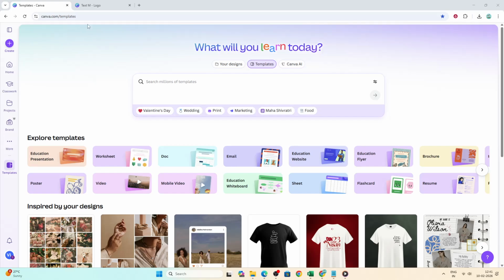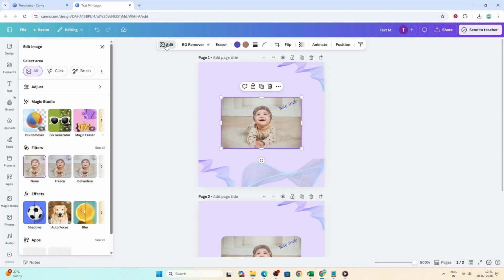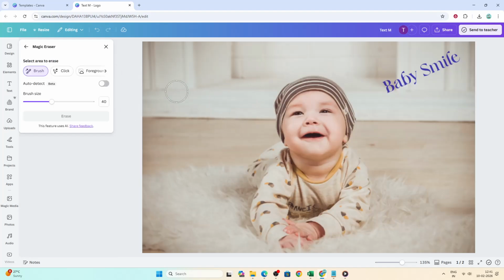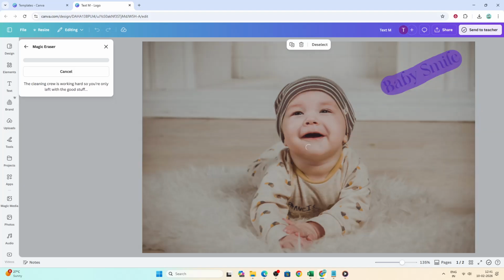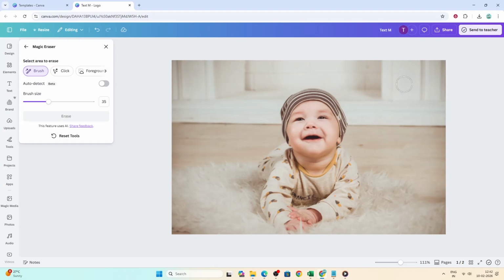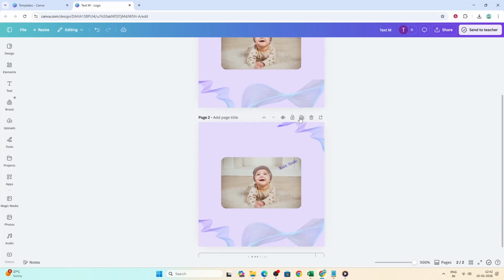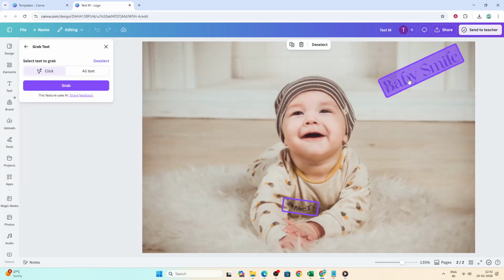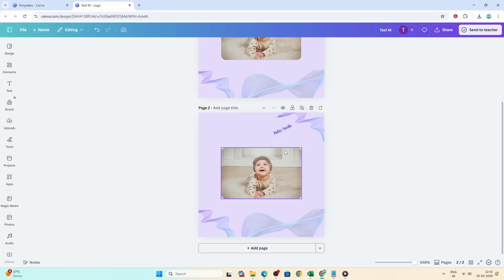How To Remove Text From An Image In Canva (Step By Step)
Learn how to remove text from an image in Canva using the latest AI-powered photo editing tools. This Canva tutorial for beginners covers everything you need to know to erase text and objects from your photos quickly and easily.